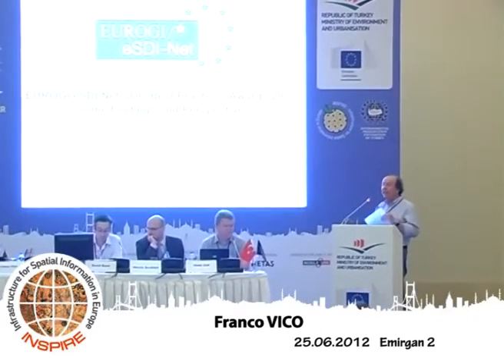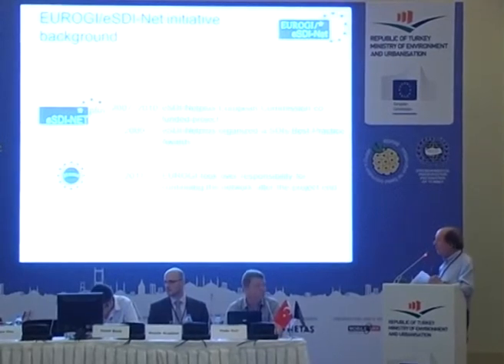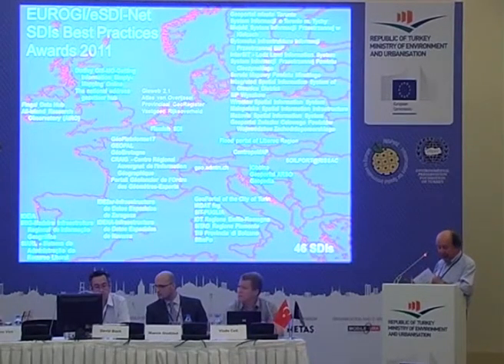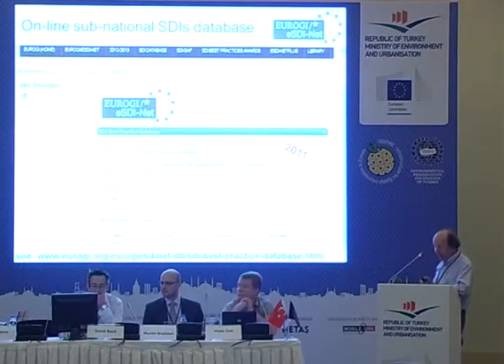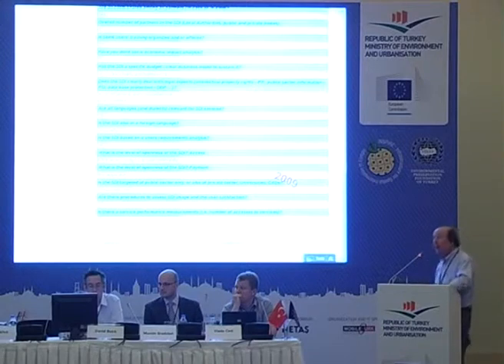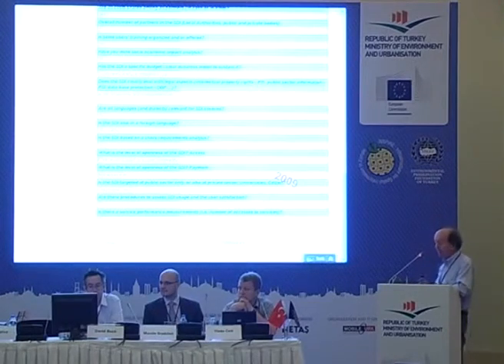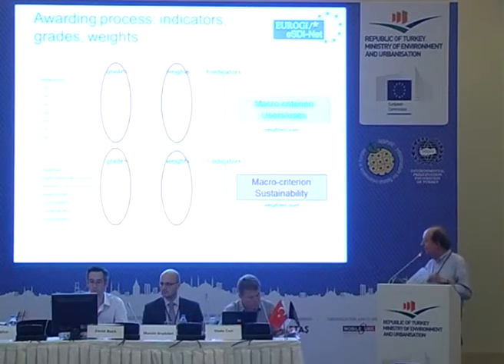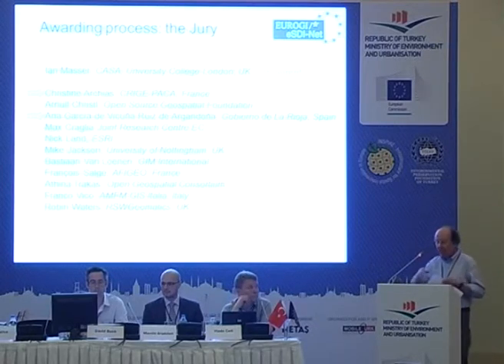EUROGI/eSDI-Net SDIs Best Practices Awards 2011: Some Findings and Perspectives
The European Commission co-funded eSDINet+ project was commenced in 2007 and completed in 2010. The project already organized a SDIs Best Practice Awards in 2009. EUROGI, the European Umbrella Organisation for Geographic Information, took over responsibility for continuing the network after the project completion and as part of this ongoing responsibility organised the second edition of the Awards: EUROGI/eSDI-Net sub-national SDIs Best Practice Awards 2011.

SDIs wanting to participate had to conform to two main criteria: in operation for at least 12 months and web-based. 46 SDIs completed their submissions coming from 13 different European countries with most of them coming from regional or municipal bodies, although there were also thematic SDIs, e.g. Flood portal (Czech Republic) and Soil Portal (Hungary). At a Conference held in Brussels on October 12th, 2011, seven outstanding SDIs with different characteristics were awarded. The awarded SDIs were singled out as examples of best practice, with judgments based on macro evaluation criteria headings being : - Quantity/quality of datasets and services; - Datasets and services rising rate; - Technology; - Networking and partnerships; - Users; - Sustainability.

The collection of information and the assessment process were based on the SDI-Self Assessment Framework (SDI-SAF), that was created during the eSDI-Netplus project. In its kind, it is a unique assessment scheme as it holds a set of information and indicators evaluating the different components of an SDI e.g. legal status, funding mechanism, geographic data, (standard) metadata, access services (e.g. access by persons with a disability or the elderly) and standards. The SDI-SAF aims at analyzing, making comparable and assessing SDIs, particularly from a practice perspective and this pragmatic approach has been presented and appreciated at various international conferences and events.
For the 2011 Awards the SDI-SAF was available and filled in using an on-line tool accessed through the EUROGI web site. All collected information was incorporated into a database which is now accessible

A high profile Jury included members with varying SDI related experience and so representing a significant mix of points of view, competences and countries, was responsible for the assessment process, that included identifying the marcro criteria, evaluating indicators and defining grades and weights.

One of the interesting differences between the 2009 and 2011 Awards as noted by the chairman of the Jury concerns the apparently greater emphasis on the development and provision of a wide range of services for users of all kinds in the 2011 round of SDIs which is reflected in an increase in the use of open source software for SDI data management.

The EUROGI/eSDi-Net Awards 2011 reveal that every SDI has its own unique character and development pattern and that the information collected about the SDIs provides a unique insight into the diversity and uniqueness of each subnational SDI. Moreover, the awards have recently proven to give an additional impetus to securing (regional)financing in the case of one specific Award winner.

In order to keep this initiative running, EUROGI is planning a next edition of the Awards to take place in 2013. For this new version, the database will be updated so that continuous on-line submission and updating of existing submissions will be made possible. In order to improve transparency about the awarding process, a workshop on enhancement of the SDI-SAF is currently being considered.

by F. Vico(1), B. McCormack(2), C. Bamps(3), I. Masser(4), F. Salgé(5)